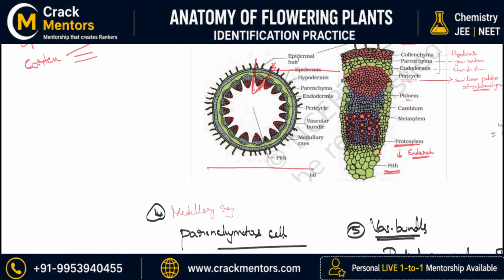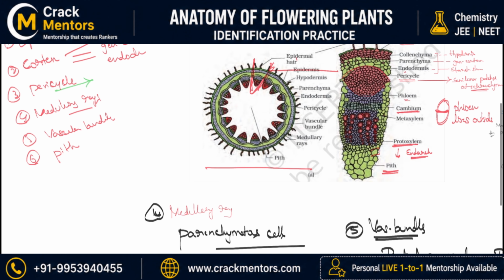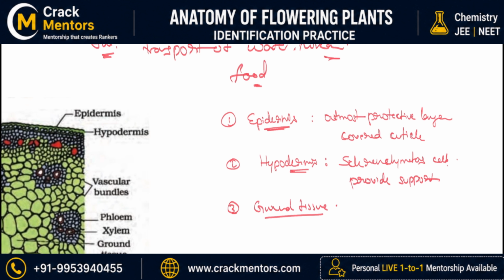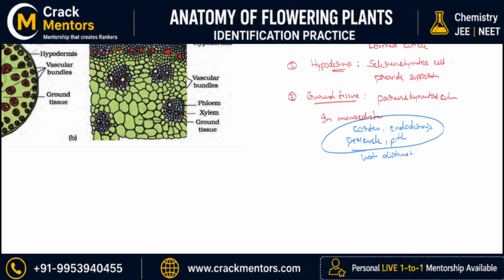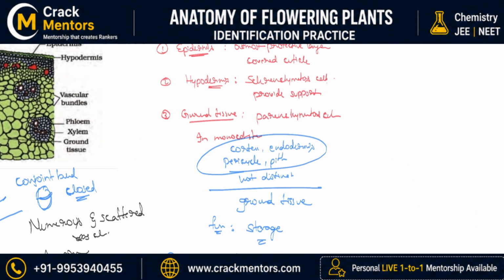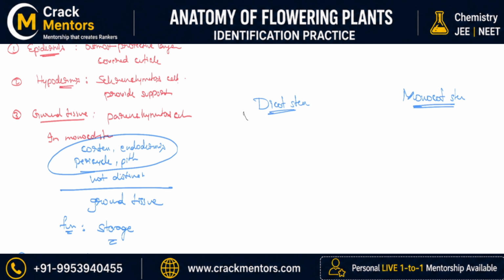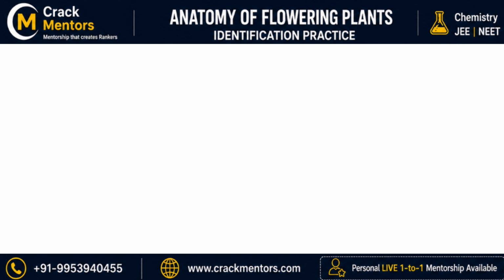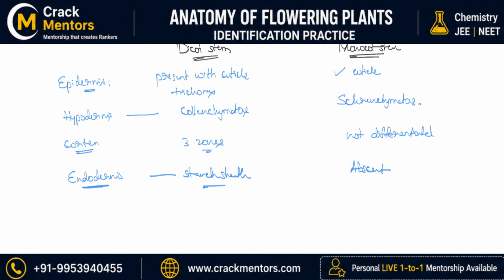Anatomy of Flowering Plants | Basic Internal Structure for NEET Biology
Your child may be studying Botany regularly.

They may be reading NCERT, looking at diagrams, and revising the chapter again and again.

But what if the internal structure of plants still feels confusing?

Many NEET students struggle in Anatomy of Flowering Plants because the chapter has too many layers, tissues, diagrams, and identification points. During revision, everything may look similar — root, stem, monocot, dicot, cortex, endodermis, vascular bundles.

The problem is not lack of hard work.
The problem is lack of clear visual understanding.

In this class, we explain the basic internal structure of flowering plants in a simple and diagram-based way so students can understand the concept instead of only memorizing it.

At Crack Mentors, our 1-on-1 live mentors slow the topic down, identify the exact learning gap, and explain until the student can solve NEET questions with confidence.

Book a 1-on-1 live class now.